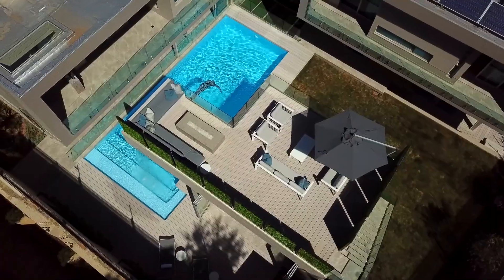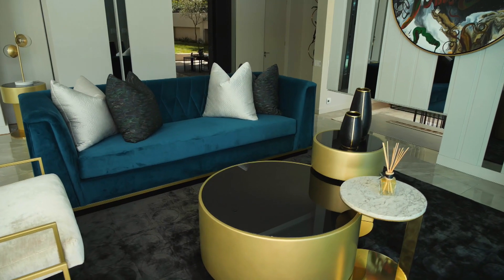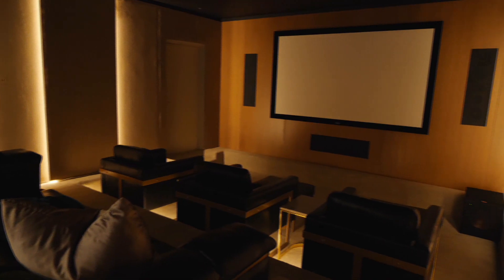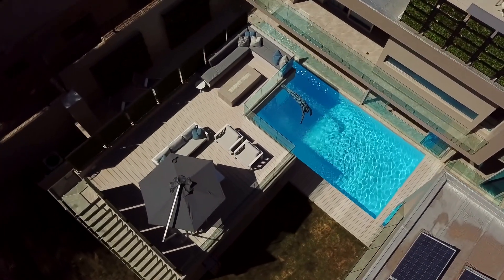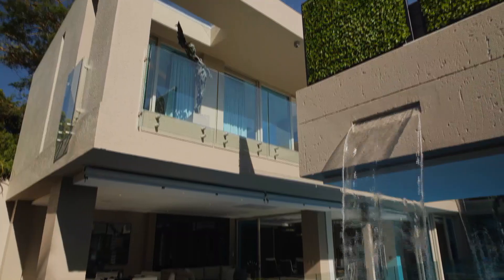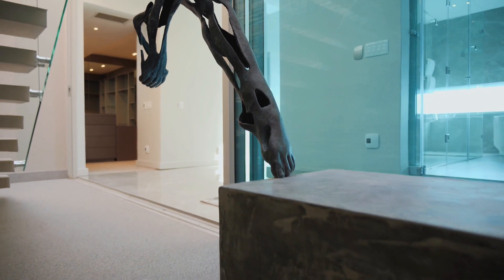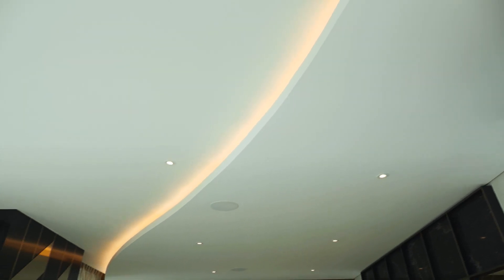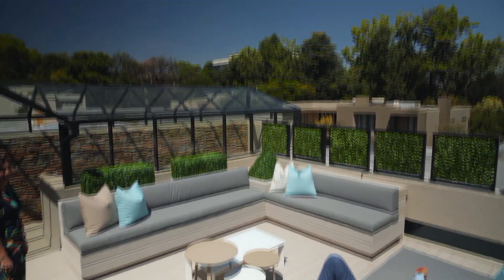Top Billing Features Wanda-Michelle Interiors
Full renovation and interior design project by Wanda-Michelle Interiors.